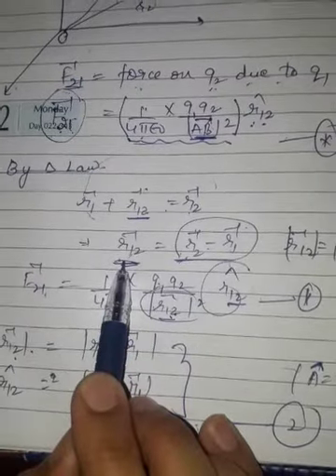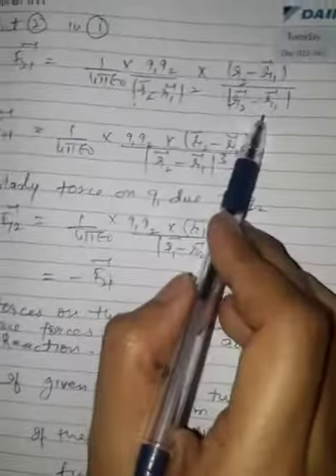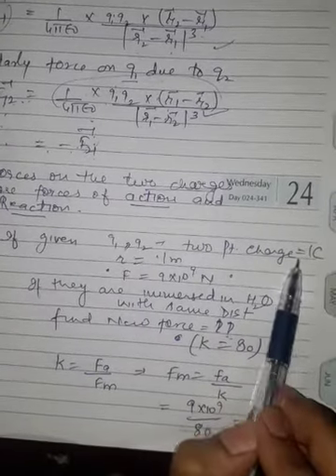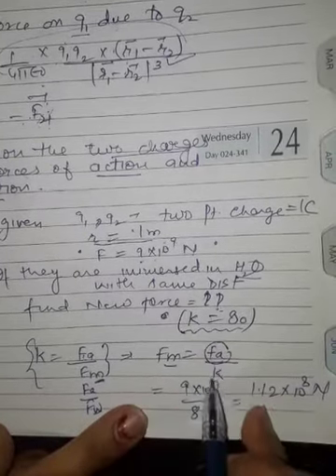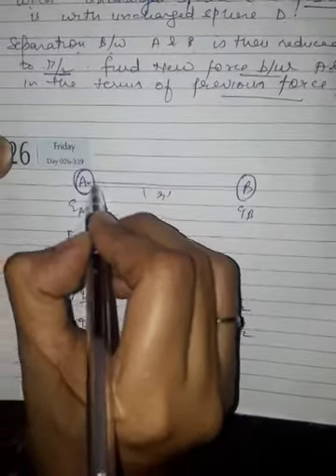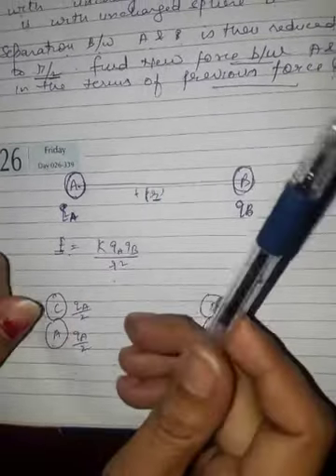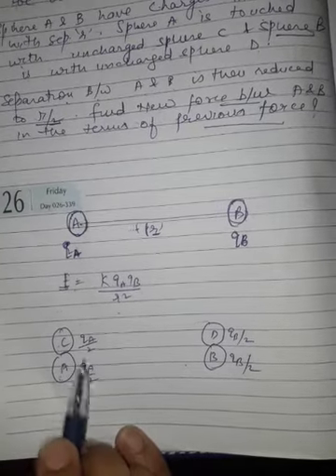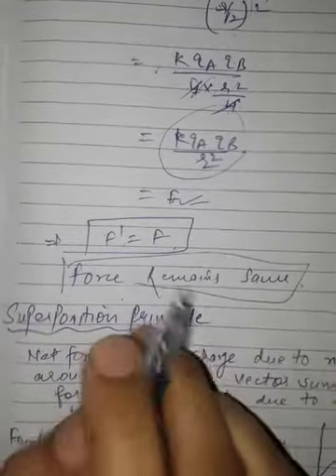Coulomb's law in terms of position vector